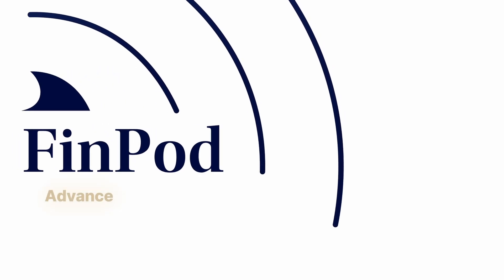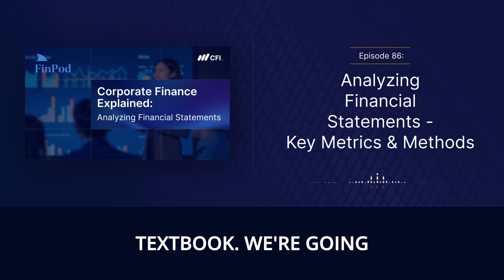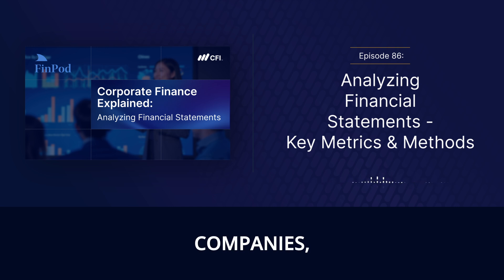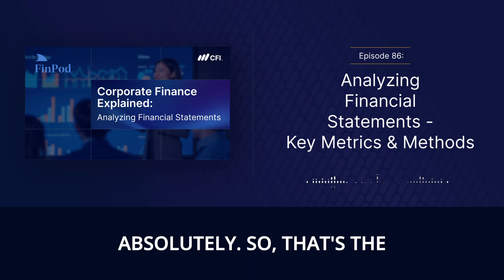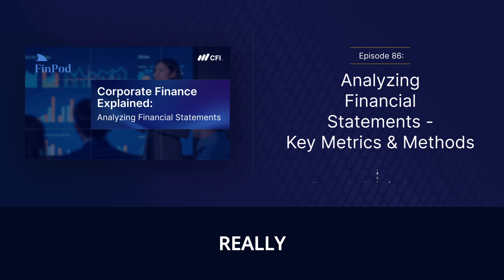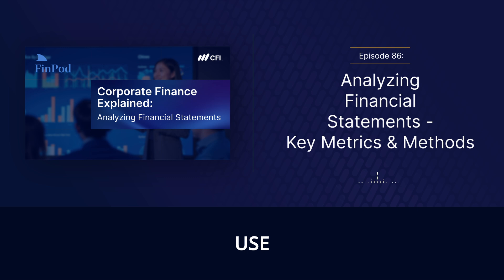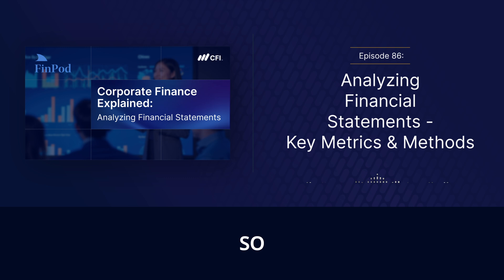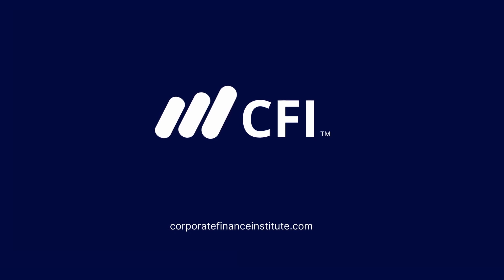Corporate Finance Explained | Analyzing Financial Statements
In this episode of Corporate Finance Explained, we break down the fundamentals of financial statement analysis—a vital skill for corporate finance professionals, investors, and business leaders.

We start by exploring the three core financial statements:

- Income Statement – Reveals a company's profitability by detailing revenues and expenses over a specific period.

- Balance Sheet – Provides a snapshot of the company’s financial position, outlining assets, liabilities, and shareholders’ equity.

- Cash Flow Statement – Tracks cash inflows and outflows to assess liquidity and financial stability.

Next, we dive into key analysis techniques, including:

- Ratio Analysis – Evaluates profitability, efficiency, and solvency using financial ratios.

- Trend Analysis – Identifies patterns over multiple periods to assess financial trajectory.

- Vertical & Horizontal Analysis – Helps compare financial data as percentages or across different timeframes for better context.

Key Takeaways:

1. Understanding financial statements is crucial for assessing a company’s financial health.

2. Applying analysis techniques like ratio and trend analysis uncovers insights into profitability, liquidity, and efficiency.

3. Regular financial statement analysis enables better decision-making for both internal teams and external stakeholders.